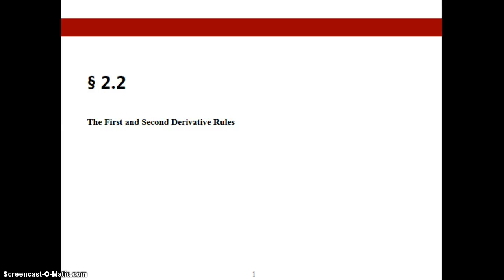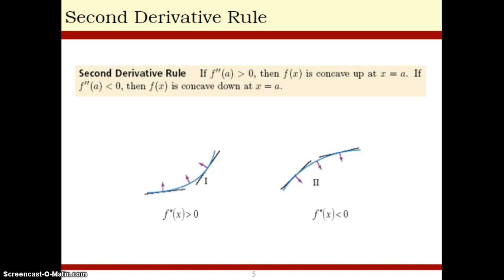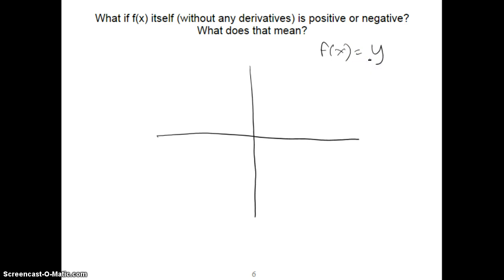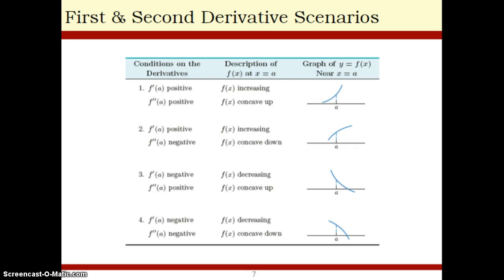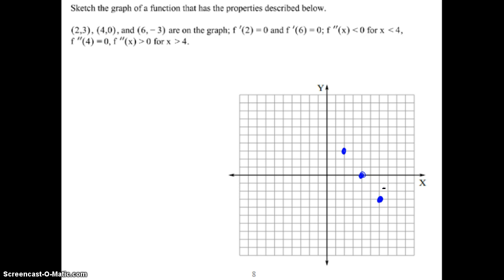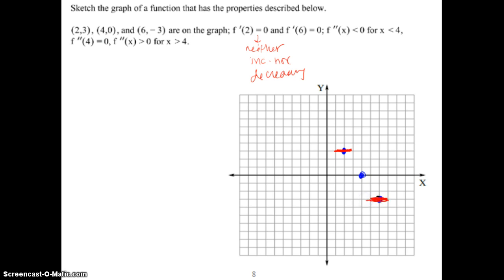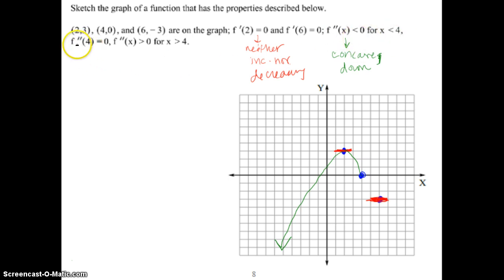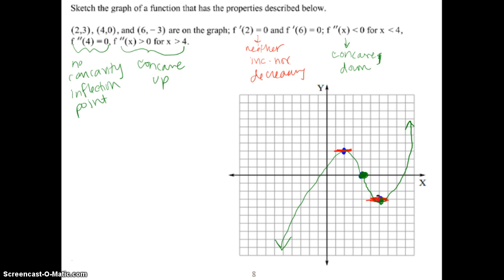2.2 First and Second Derivative Rules - Calculus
2.2 First and Second Derivative Rules - Calculus